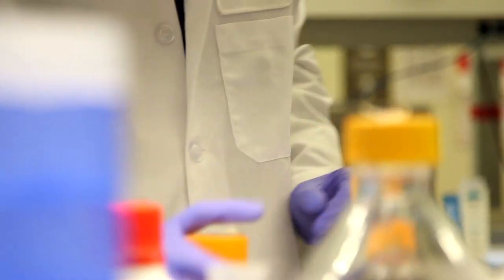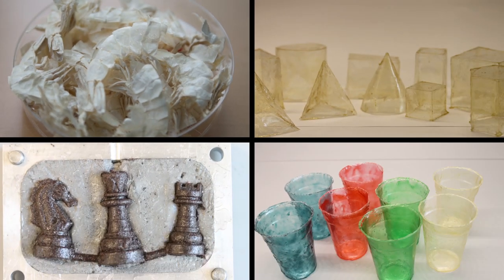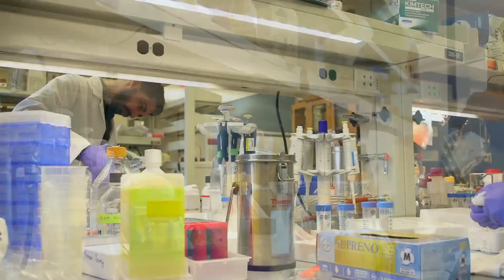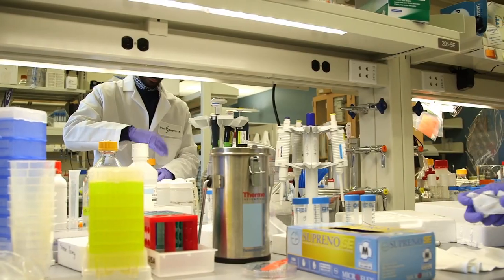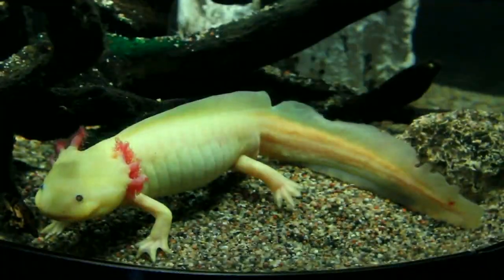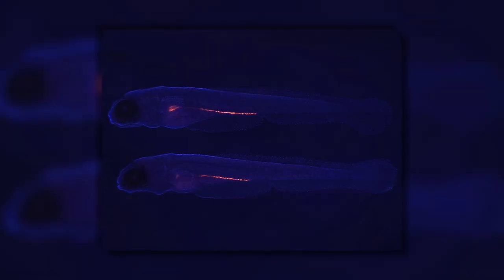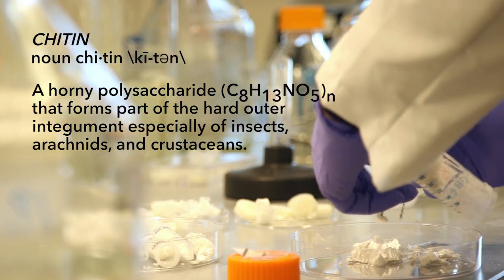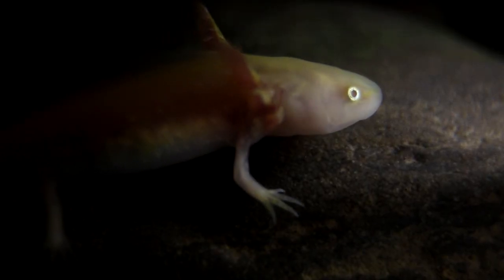Environmental Impact: Redefining Our Understanding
Chitin, a molecule that serves a purpose in the developmental biology of insects, fungi and shrimp, has long been a target of growth-inhibiting pesticides due to the belief that it did not exist in vertebrates. For decades, chitin-inhibiting pesticides have stunted the growth of insects and fungi to protect valuable crops. Now, research from the Wyss Institute has contributed to new findings that for the very first time reveal the presence of chitin in fish and amphibians, calling the environmental and ecological impacts of chitin-inhibiting pesticides into question.

*Credit: Stained zebrafish and axolotl salamander images – W. Joyce Tang, Benaroya Research Institute at Virginia Mason